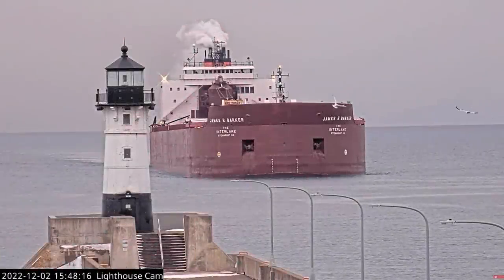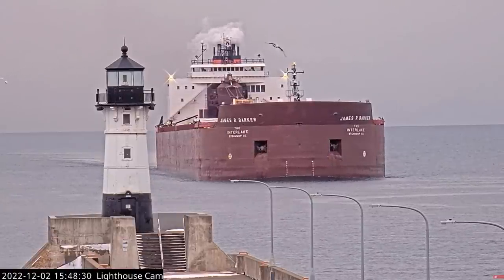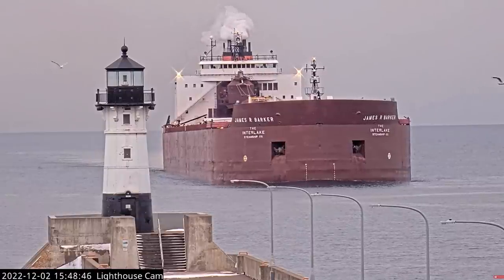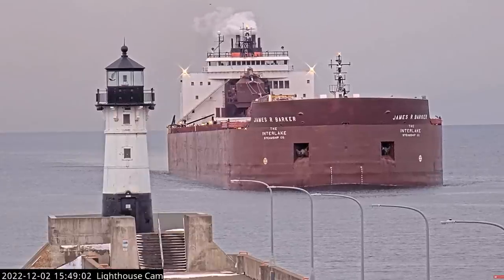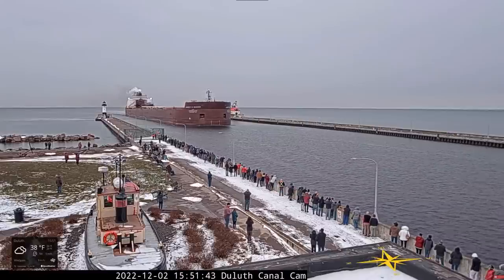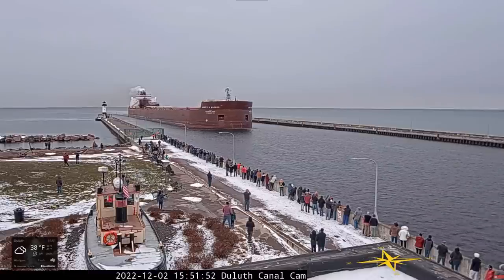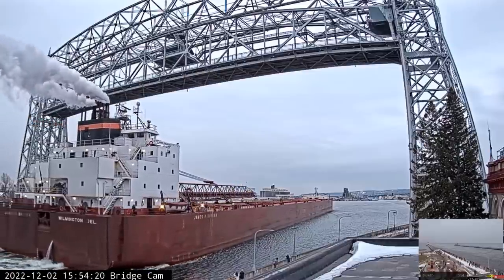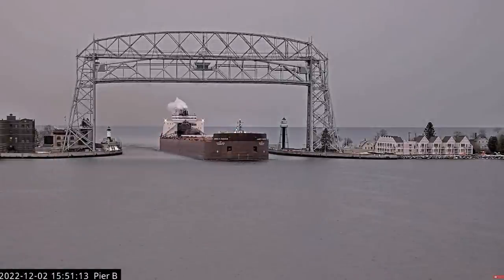Barker Bark - James R Barker arrived in Duluth 12/02/2022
James R Barker made sure everyone know it was in the neighborhood this afternoon by announcing its arrival with a Master Salute.